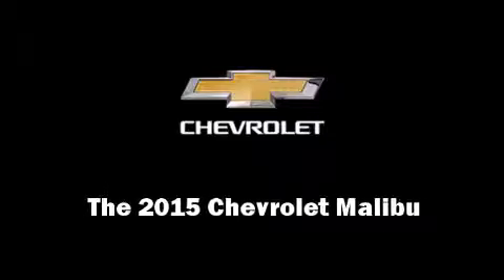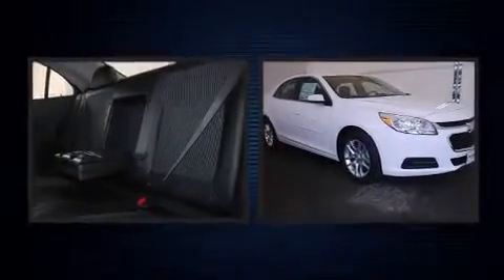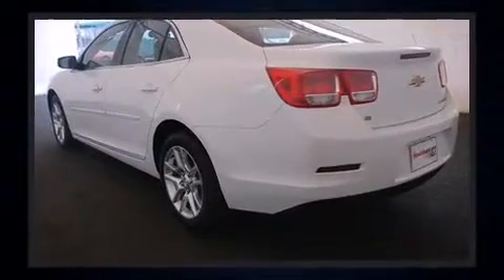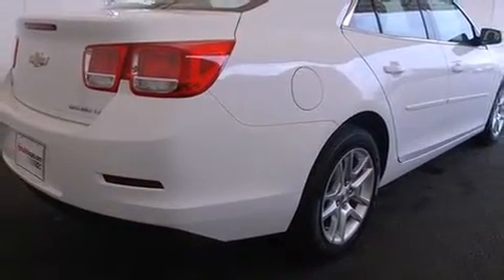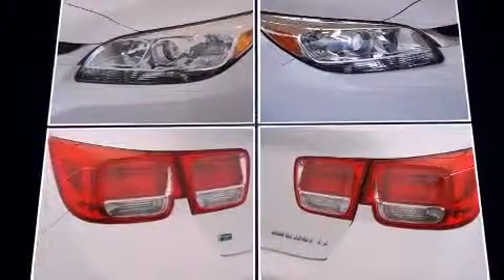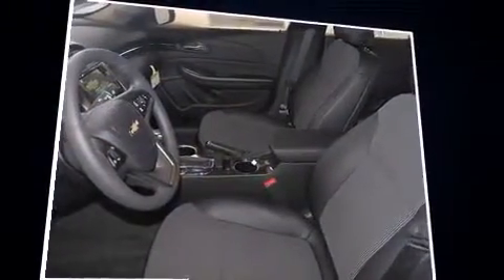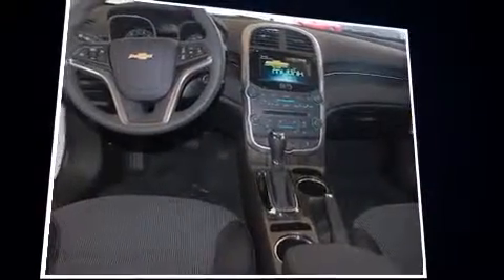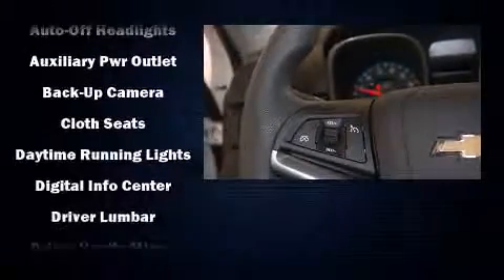2015 Chevrolet Malibu LT w/1LT in San Diego, CA 92111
Discerning drivers will appreciate the 2015 Chevrolet Malibu. This 4 door, 5 passenger sedan is ready to drive off the showroom floor! Under the hood you'll find a 4 cylinder engine with more than 170 horsepower, and for added security, dynamic Stability Control supplements the drivetrain. Both high fuel economy and flexible performance are assured by the 6 speed automatic transmission. Chevrolet prioritized comfort and style by including: 1-touch window functionality, a tachometer, an outside temperature display, fully automatic headlights, power door mirrors and heated door mirrors, an overhead console, and a split folding rear seat. Premium sound drives 6 speakers, providing you and your passengers a sensational audio experience. Chevrolet also prioritized safety and security with features such as: head curtain airbags, front and rear SIDE impact airbags, traction control, brake assist, a security system, onStar, and 4 wheel disc brakes with ABS. This car was designed with safety in mind, allowing you to drive with even greater assurance. We have the vehicle you've been searching for at a price you can afford. Stop by our dealership or give us a call for more information.